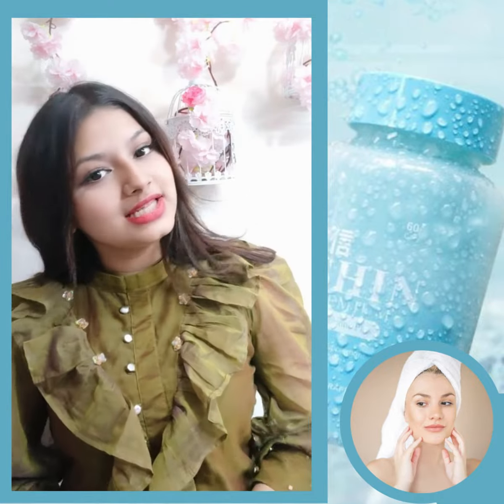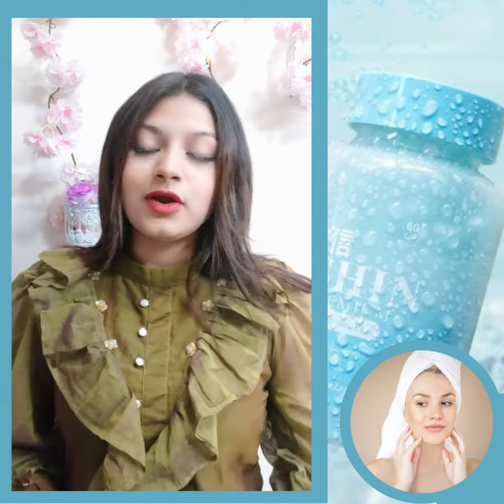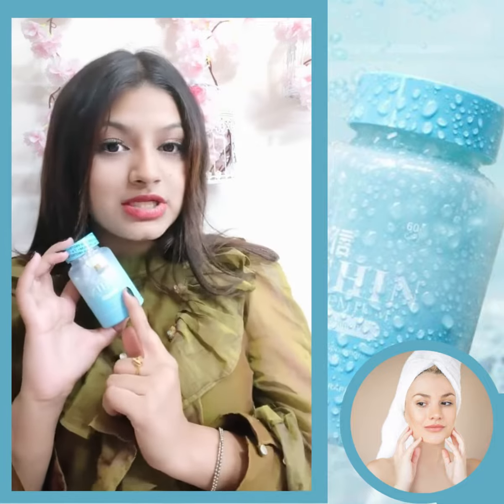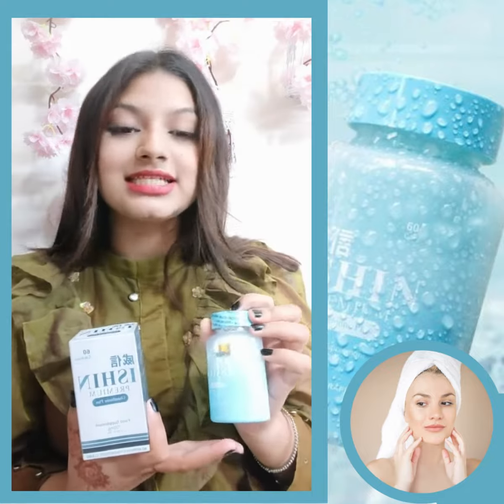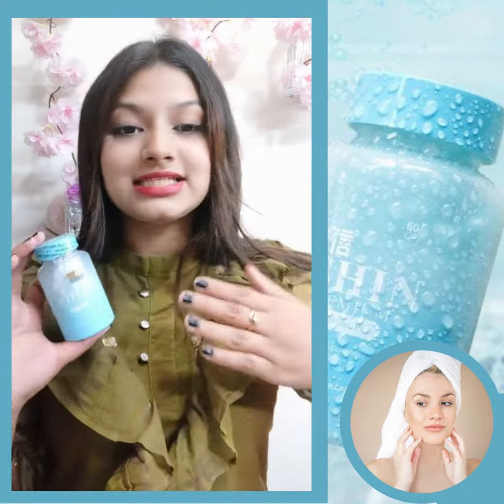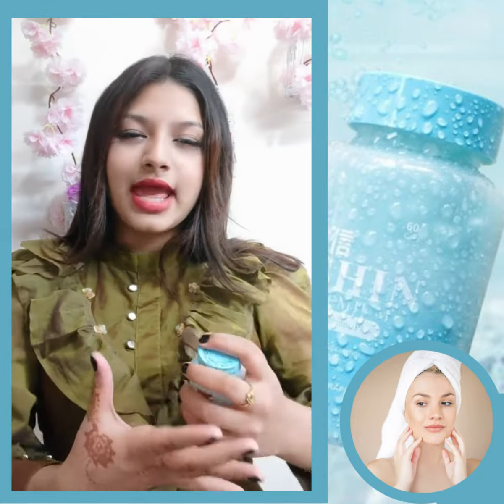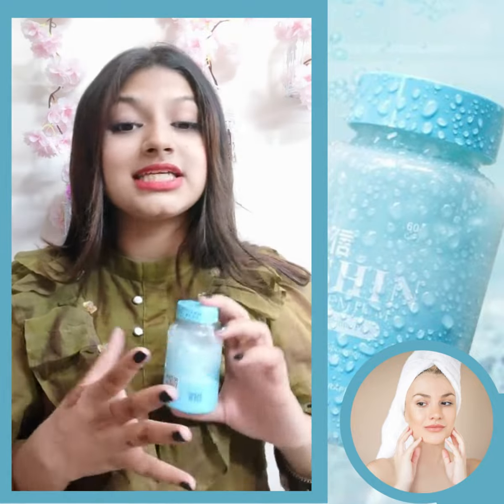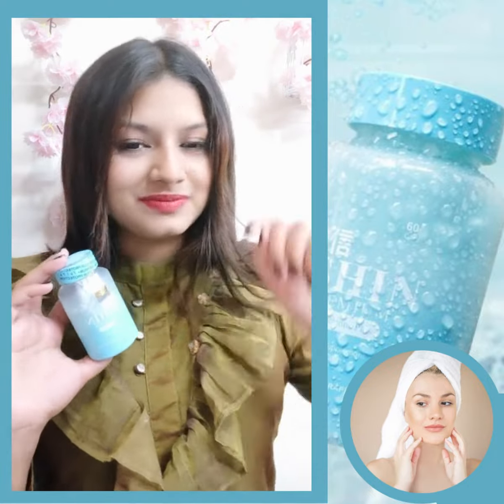💗💗ISHIN একদম অরিজিনাল প্রোডাক্ট পাবেন বারকোড স্ক্রিন করে নিবেন 💗💗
𝙸𝚂𝙷𝙸𝙽 𝙿𝚁𝙴𝙼𝙸𝚄𝙼 𝚃𝚁𝙸𝙿𝙻𝙴 𝙶𝙻𝚄𝚃𝙰𝚃𝙷𝙸𝙾𝙽𝙴 𝙲𝙰𝙿𝚂𝚄𝙻𝙴
MADE IN PHILIPPINES

✅নতুন করে এই 𝑰𝒔𝒉𝒊𝒏 𝑷𝒓𝒆𝒎𝒊𝒖𝒎 𝑮𝒍𝒖𝒕𝒂𝒕𝒉𝒊𝒐𝒏𝒆 𝑪𝒂𝒑𝒔𝒖𝒍𝒆 সম্পর্কে বলার কিছুই নেই। এটি অত্যান্ত উপকারী এখং জনপ্রিয় ক্যাপসুল কথিত আছে, এটি নিয়মিত সেবনে সৌন্দর্য, লাবন্য বৃদ্ধি পায়।
✅আকর্ষণীয় একটি  ক্যাপসুল  যা আপনাকে আরো আকর্ষণীয় করে তুলবে।
মেজিক এর মত কাজ করবে এই ক্যাপসুল টি। এটি আপনার ফিগার শেপ করে,অনেক বেশী ফর্সা করে,
✅চুল সিল্কি করে।ছেলে - মেয়ে উভয়ে খেতে পারবে।
✅ ত্বকে কোলাজেন ঘাটতি পুরোন করবে
✅ ত্বকের আর্দ্রতা, হাইড্রেশন, শিশুর ত্বক, মসৃণ ত্বক, এমনকি করে তুলতে সাহায্য করবে।
✅অকালে হাত পায়ের নখ ভেঙে পড়া রোধ করবে।
✅এটি ভেতর থেকে ৬-৯ সেড পর্যন্ত ফর্সা এবং গোলাপি আভা নিয়ে আসবে শরীরে।
ওজন নিয়ন্ত্রণ, উচ্চ রক্তচাপ নিয়ন্ত্রণ , ডায়বেটিস নিয়ন্ত্রণ এমনকি, শরীরের বর্জ্য পদার্থ শরীর থেকে বের করে দেয়।
✅এটি সুন্দর শারীরিক গঠনে সহায়ক।
✅এটি নিয়মিত সেবনে শরীর থেকে ব্রন, এনার্জির জীবাণু ভিতর থেকে বার করে দেয়।
✅ব্রণ ও কালো দাগ দূর করে।
✅বয়সের ছাপ দূর করতে সাহায্য করে।
✅চোখের নিচের কালো দাগ দূর করে।এর গুনাগুন বলে শেষ করা সম্ভব না।

💠ব্যবহারঃ প্রতিদিন রাতে খাবার পর খাবেন১ পিস।সকালে খাওয়ার পর ১ পিস।